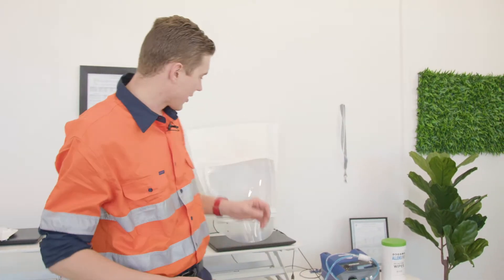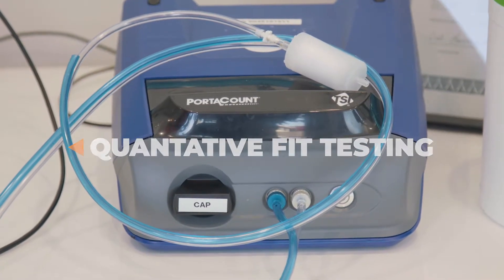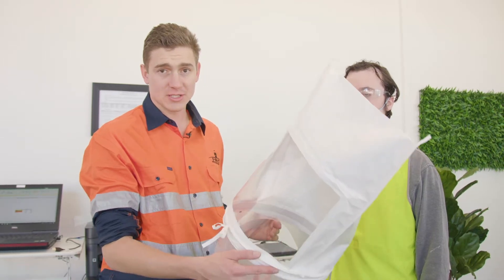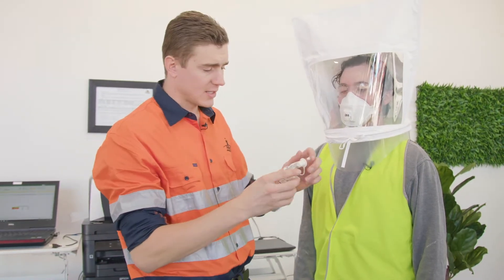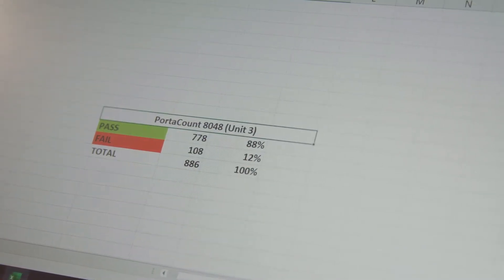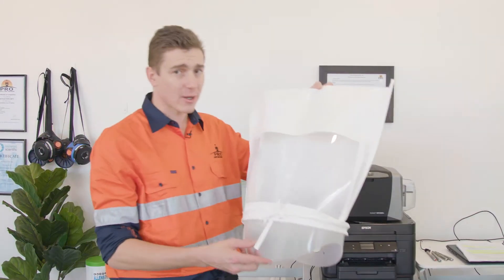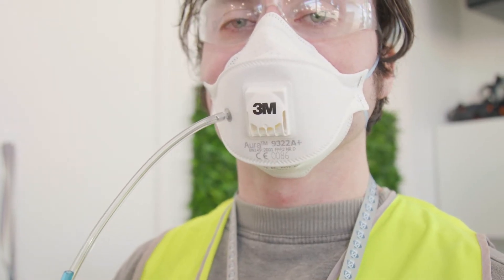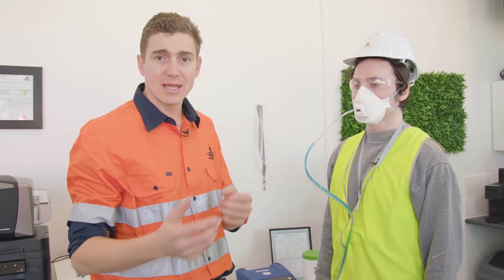Qualitative Vs Quantative Fit Testing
This video briefly discussed the difference between quantitative face fit testing and qualitative face fit testing.

Waiver:
This video is provided by Pro Safety and Training Pty Ltd.

The information contained in this video is for general information only to illustrate our services and does not take into account your individual circumstances. Information provided on this video does not constitute professional advice on the use or operation of the Respiratory Protective Equipment or related testing processes shown in the video. You should not rely upon this information without obtaining professional advice.

While all reasonable care has been taken in producing this information, Pro Safety and Training Pty Ltd and their directors and employees do not warrant the accuracy or completeness of this information and will not be liable for, or in connection with, any loss or damage suffered as a result of any inaccuracies, errors or omissions or your reliance on this information. Subsequent changes to content on this video may occur at any time and may impact on the accuracy of the information.

Methods, techniques and equipment used in this video are illustrative only. Pro Safety and Training Pty Ltd does not endorse or recommend any method, technique or equipment referenced in this video without understanding your specific circumstances. Please ensure when using any Respiratory Protective Equipment, you follow the requirements of any relevant protocol, manufacturers specifications and local legislative requirements.